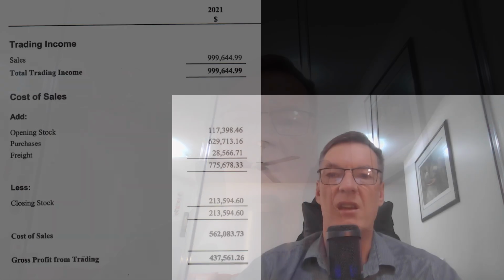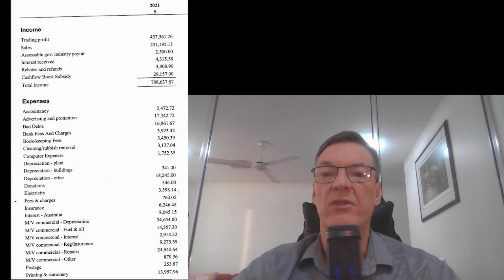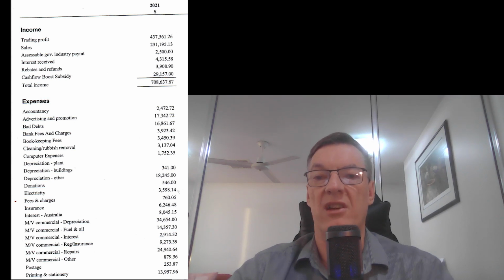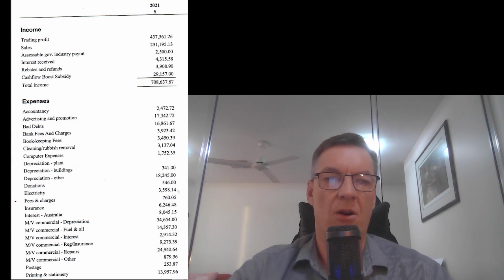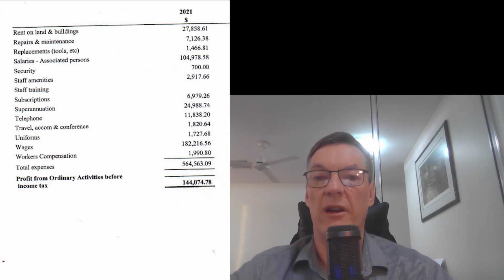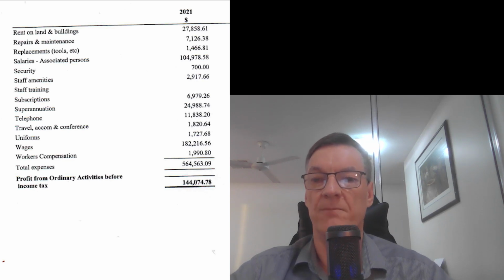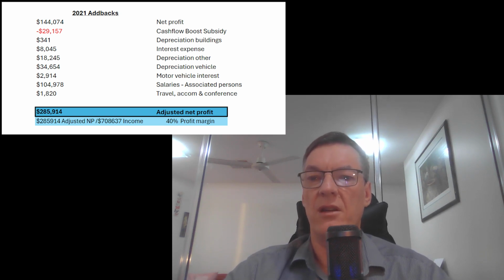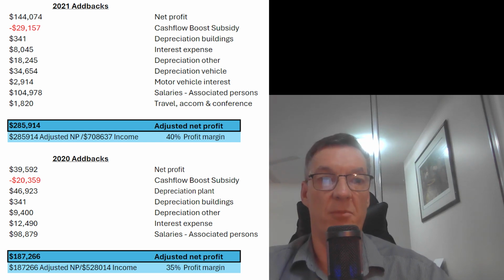Don't Be Conned - Commercial Property P&L Pullapart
I bet that I can teach you all that you need to know about a profit and loss in about 20 minutes!
This video is to help buyers looking at their first commercial property or business and who are at the stage of making sure 'the numbers stack up'.
Previously working in the Australian Taxation Office and running my own businesses for decades means I can pretty well pull apart any Profit and Loss statement (otherwise known as a P&L).
So in this video we use a real P&L and look at revenues, expenses, addbacks and comparatives. Essentially, everything that you need to know concerning being able to decide if your prospective venture is actually making money and likely to continue to do so.
Take care and God bless, Peter.